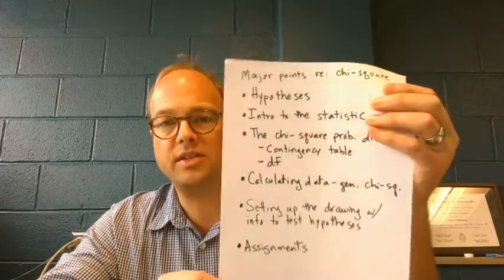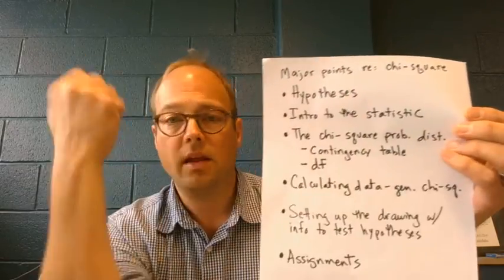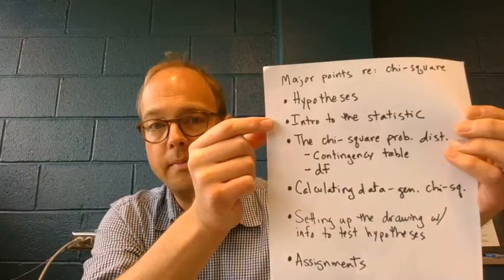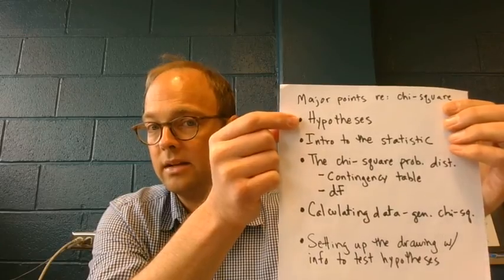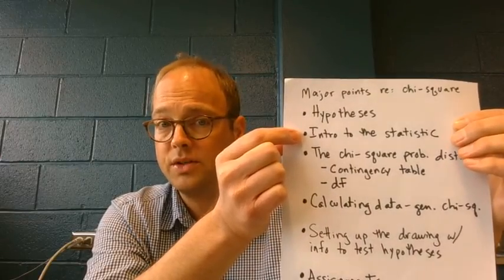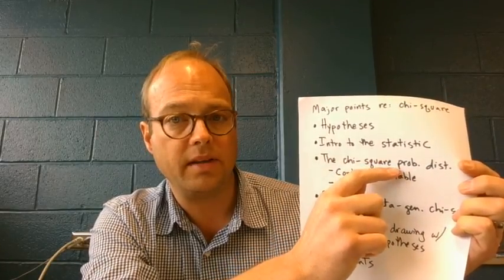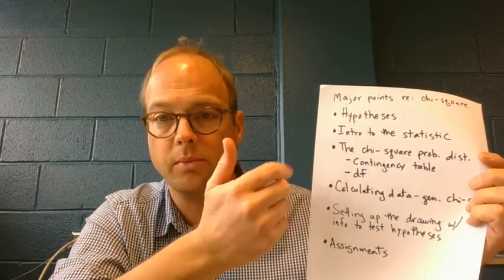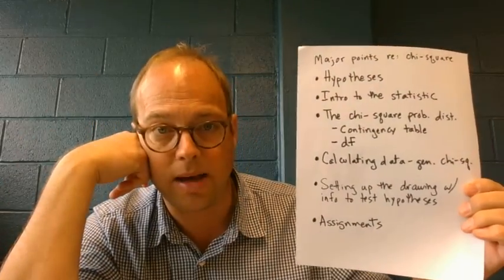part 1 presenting major points for chi square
Part 1 - this segment just presents some of the major points that will be contained in our lesson(s) on chi-square analysis.